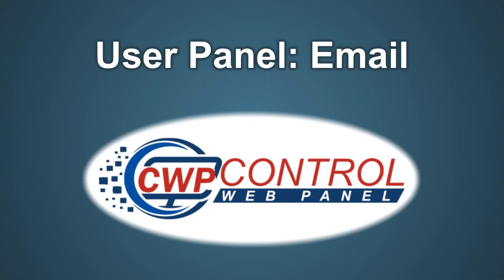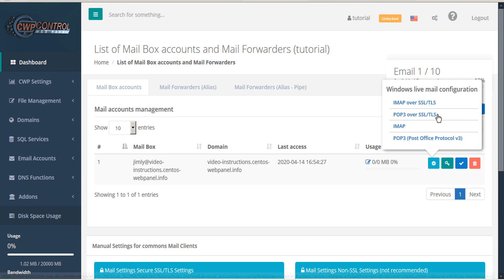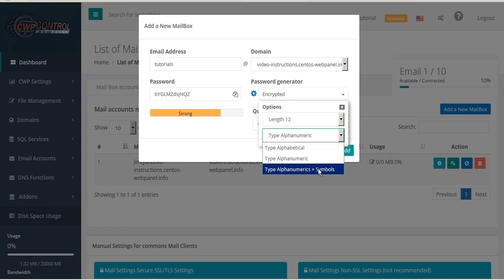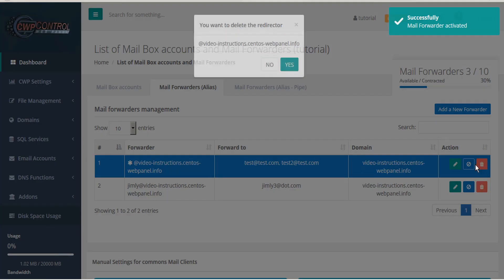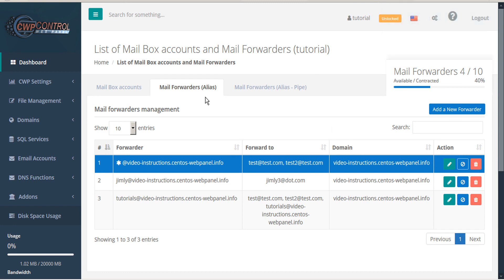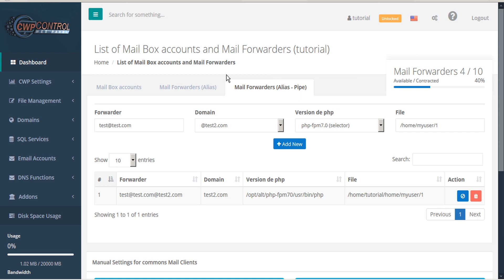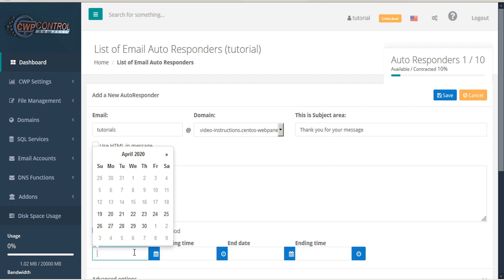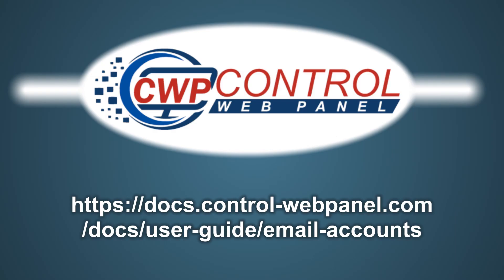CWP - User Panel: Manage Email Accounts, Aliases, AutoResponder/Vacation and Alias-pipe to script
Instruction for Managing Email Accounts, Aliases/Forwarders, AutoResponder/Vacation, and Alias-pipe to script